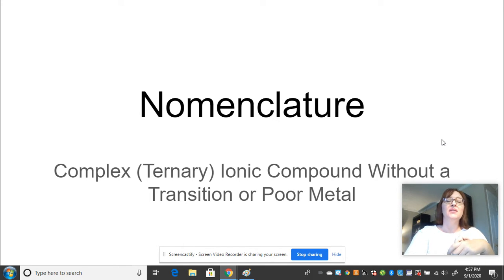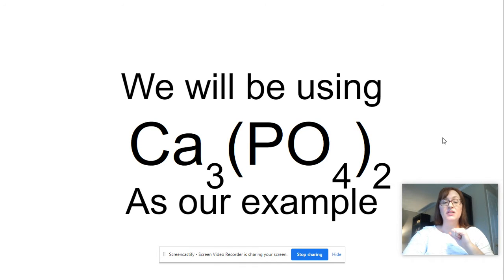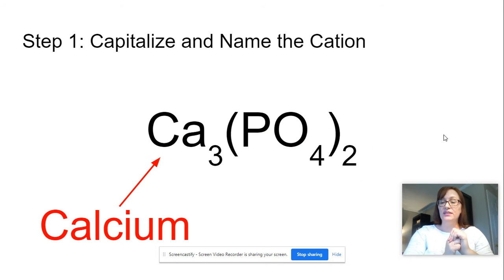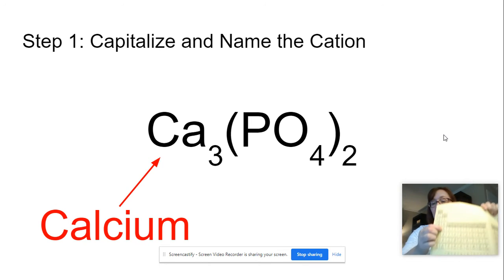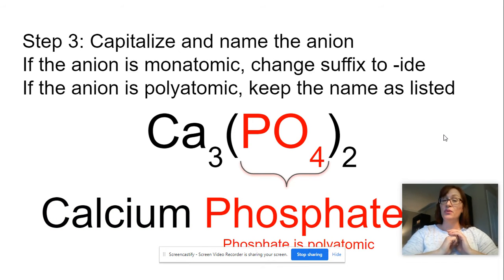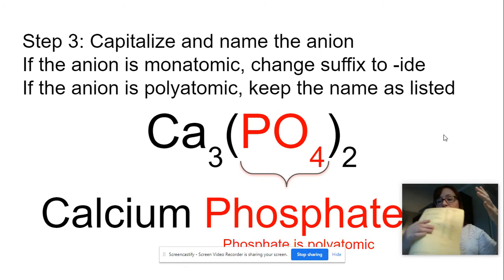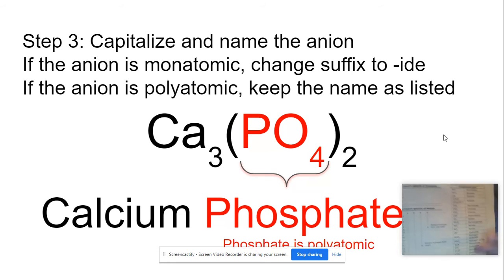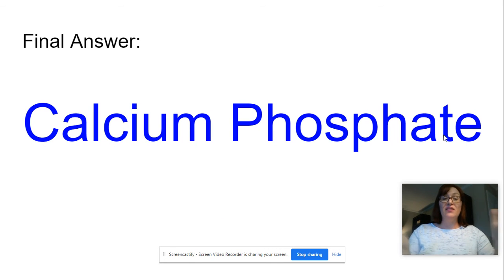Nomenclature - CI Compound w/o Transition Metal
Writing the name for Ca₃(PO₄)₂, a Complex Ionic compound that does not include a transition metal.